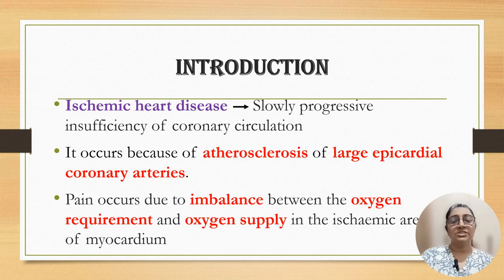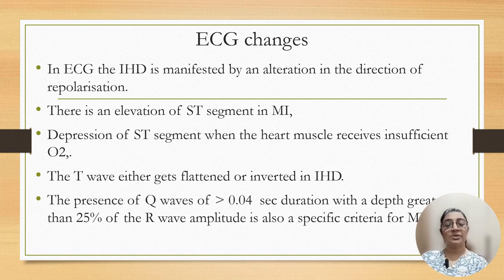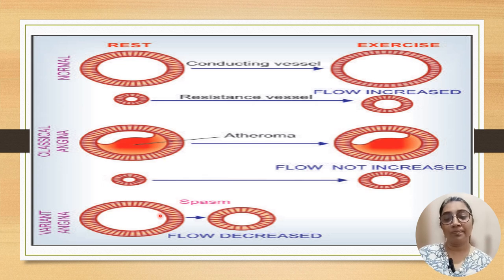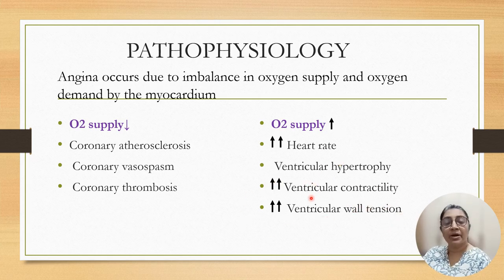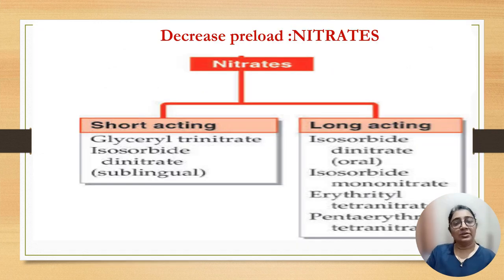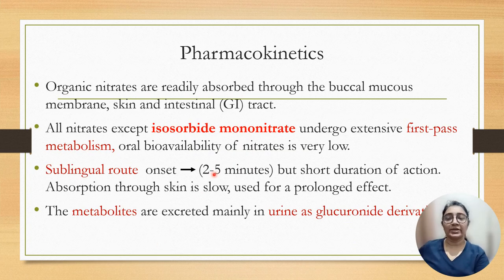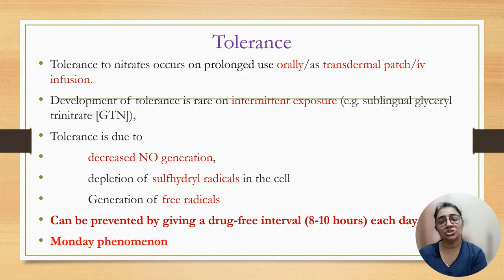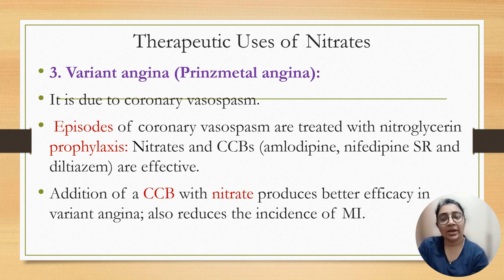Antianginal drugs part-1